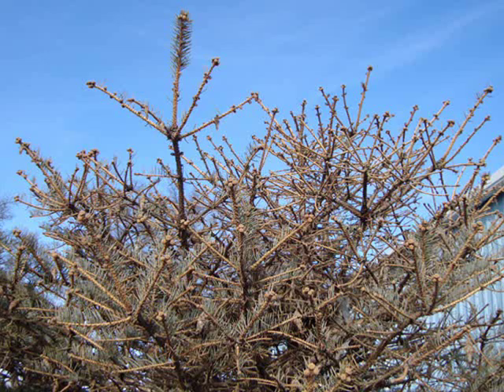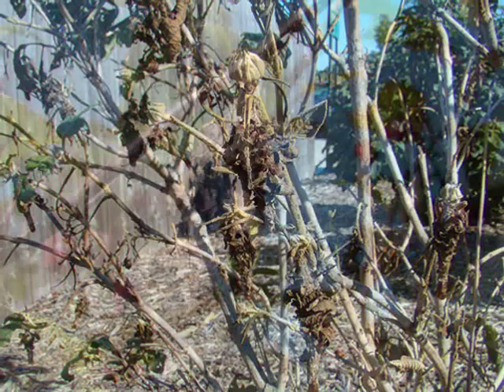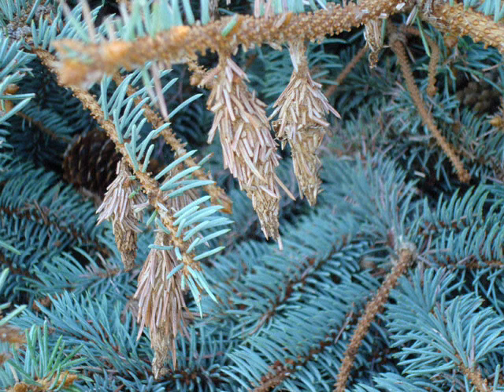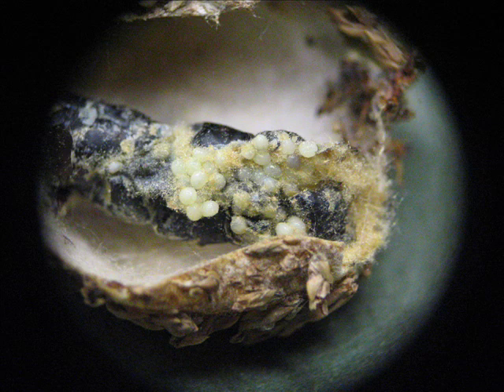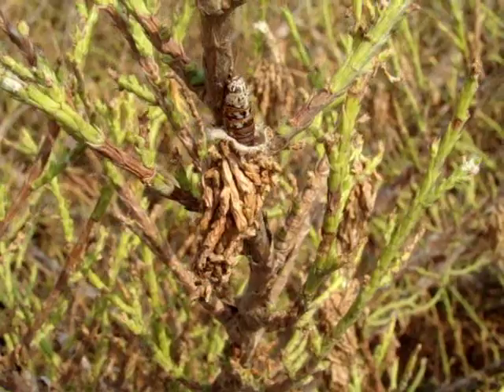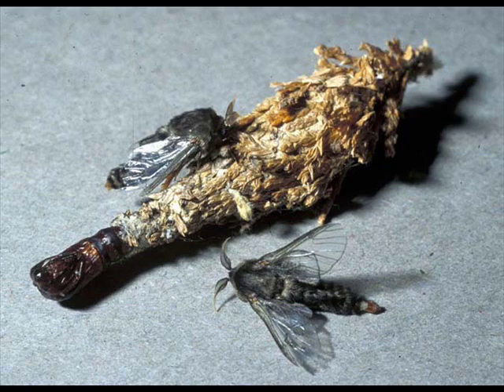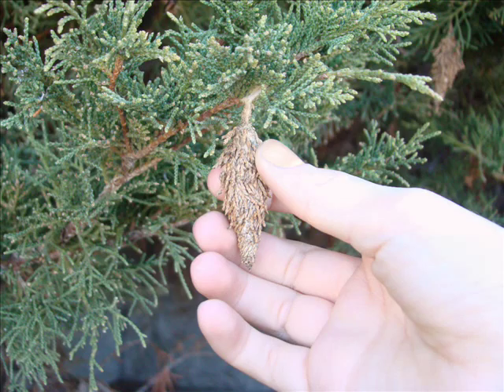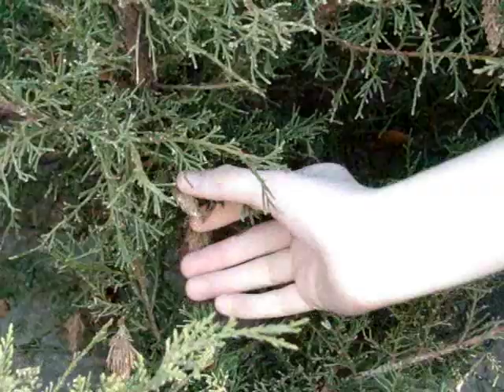Bagworm Control - UNL Extension in Lancaster County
Bagworms have become an increasing problem in Lancaster County, Nebraska and the surrounding area. This video features photos and video clips of the bagworm life cycle, damage to plants and control options. From University of Nebraska-Lincoln Extension of Lancaster County in Lincoln, Nebraska. Music Credit - K. Macleod